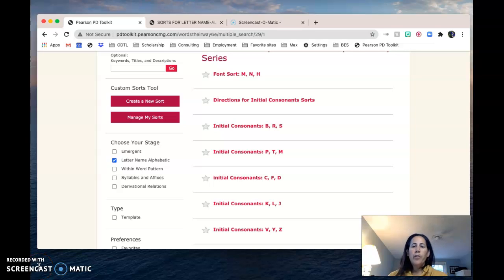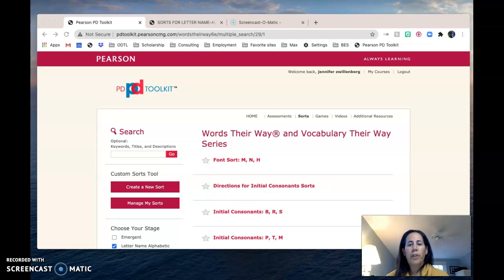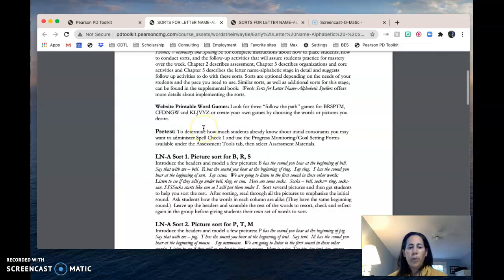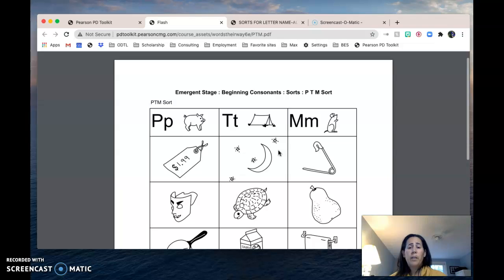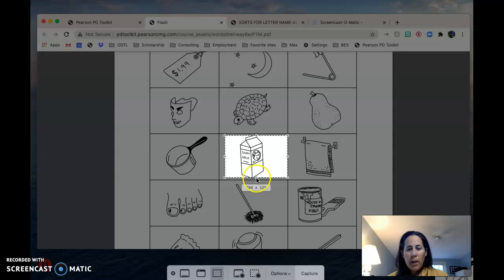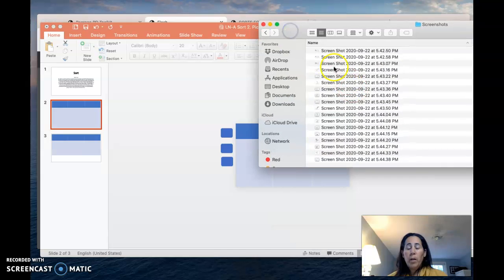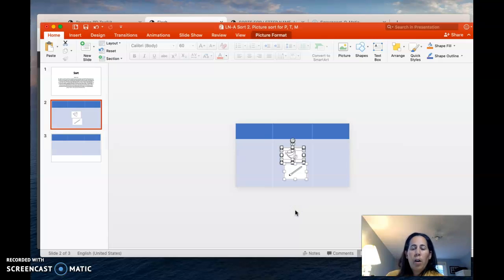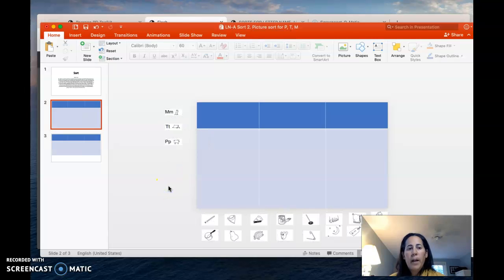How to create online resources from the digital resources on the Words Their Way digital toolbox